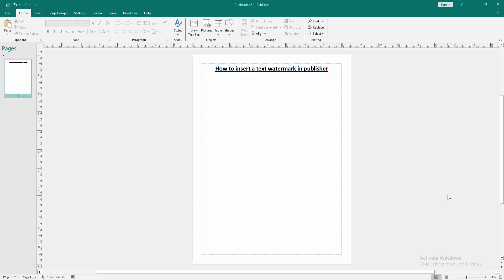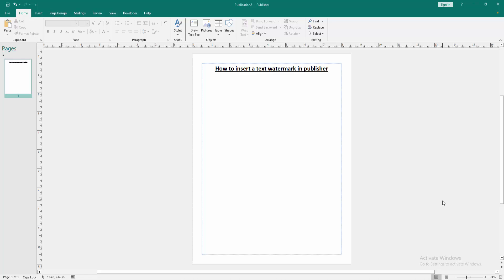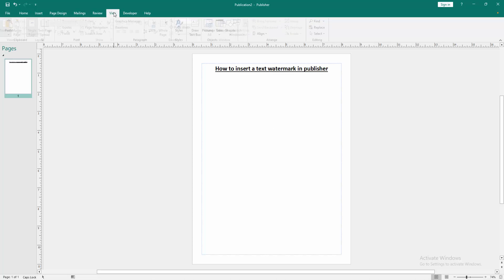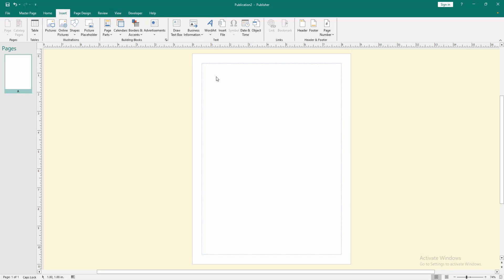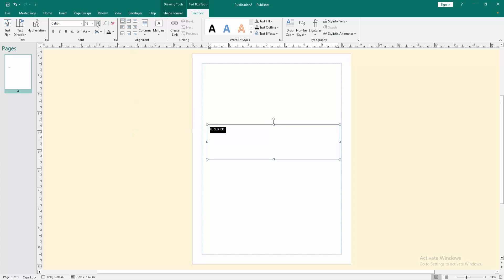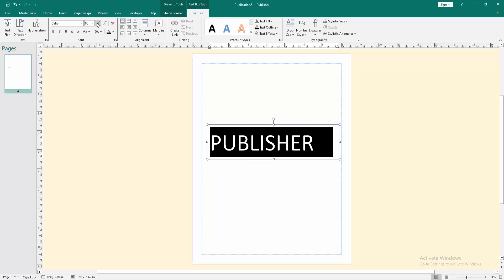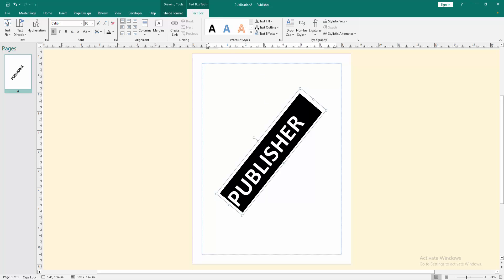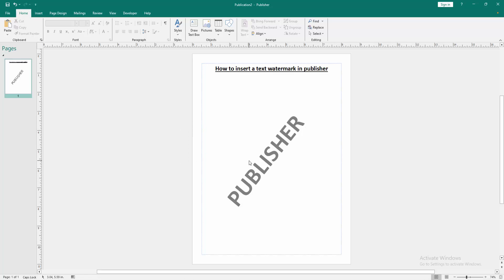How to insert a text watermark in publisher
Assalamu Walaikum,
In this video I will show you, How to insert a text watermark in publisher.  Let's get started.